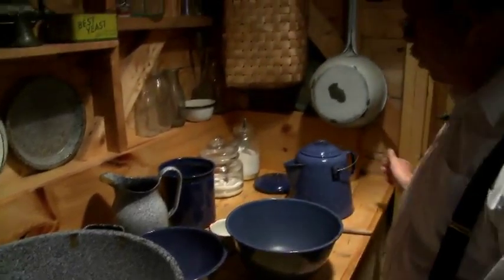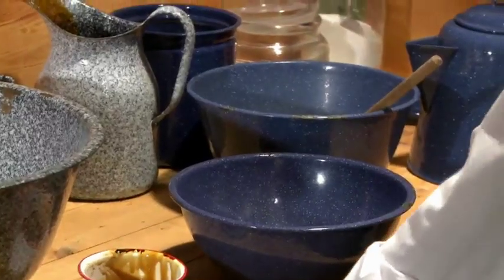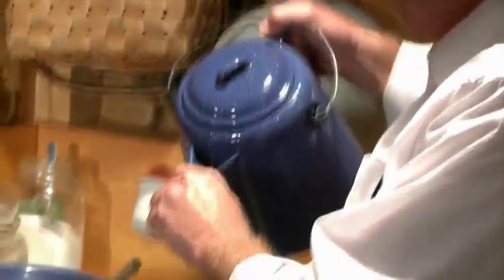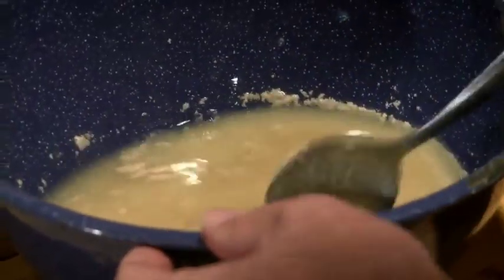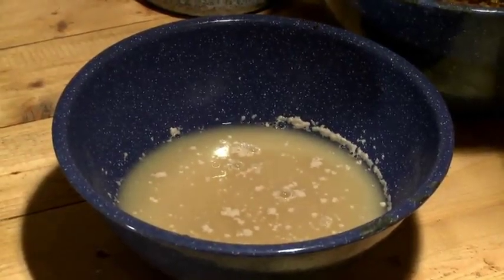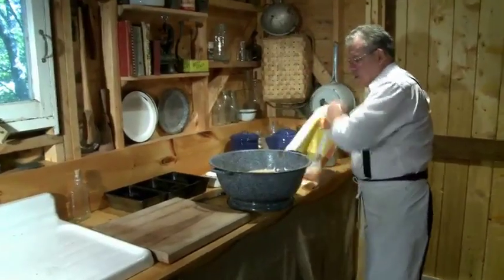Dave Explains - How to Bake Cookhouse Brown Bread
There's really nothing better than the smell of baking bread. Except maybe the smell of baking bread in a wood-burning cook stove! Now, while we have switched to modern technology in the Cookhouse here at the Village, we still break out these techniques pretty regularly when we use the wood-burning cook stove in the Webber House for special events and activities. You might even be lucky enough to get here when the bread is coming out of the oven!

In this video, our cook Dave shares how we make our Cookhouse Brown Bread, even if it is baked in a modern oven most of the time now.